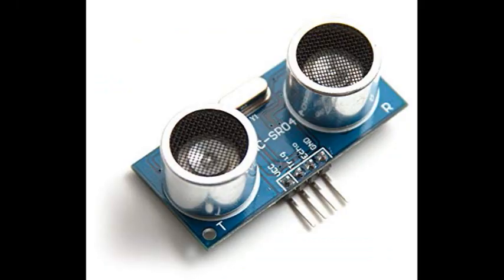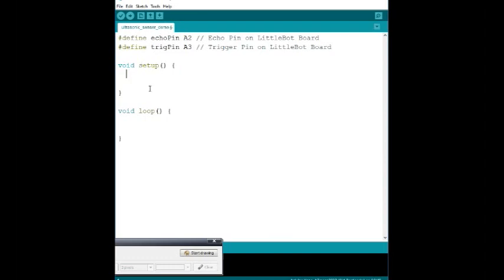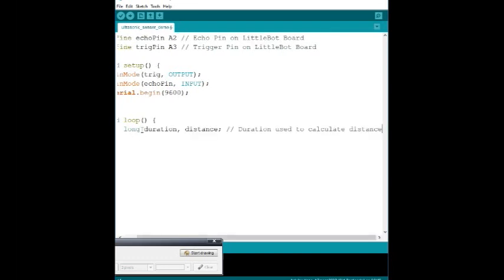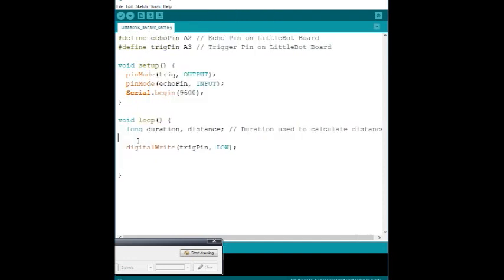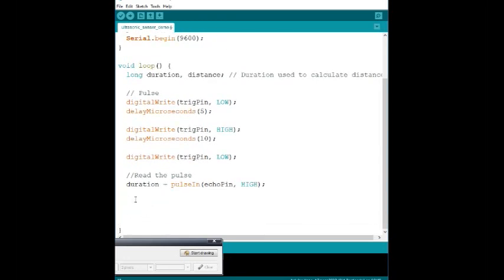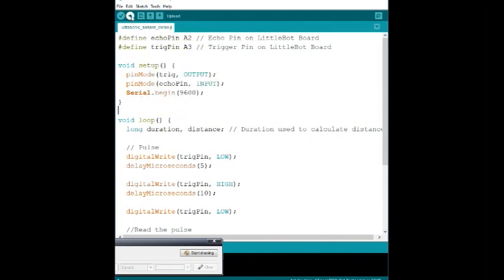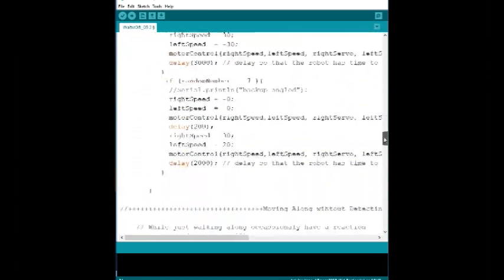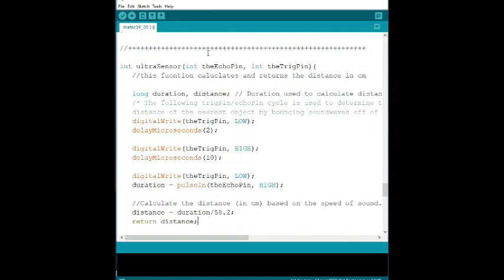Arduino Ultrasonic Sensor HC-SR04 Tutorial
This tutorial runs through how to program a simple arduino ultrasonic sensor on the Littlebot Budget